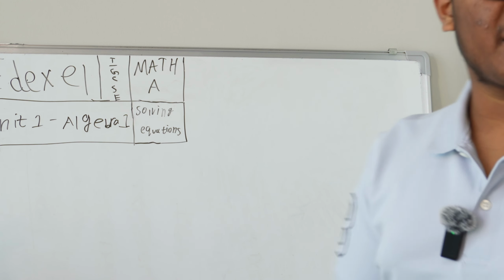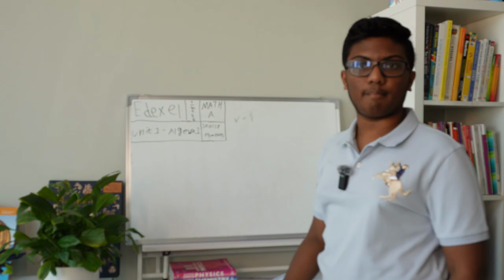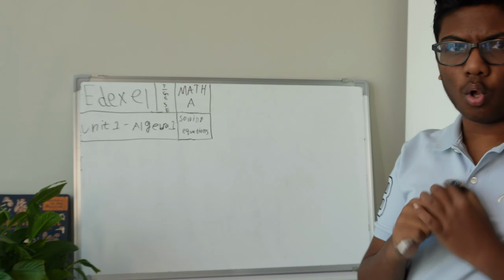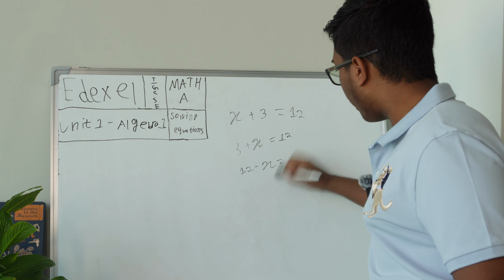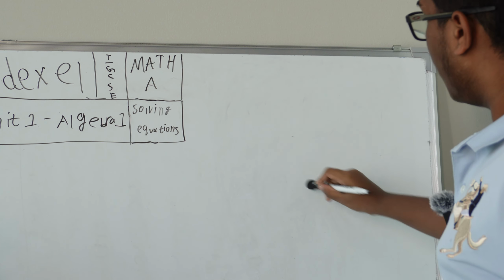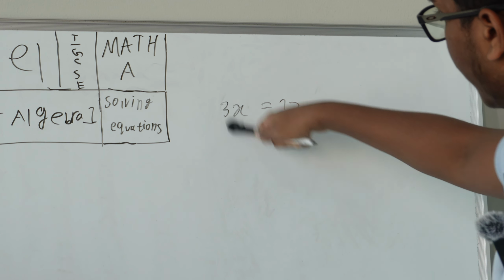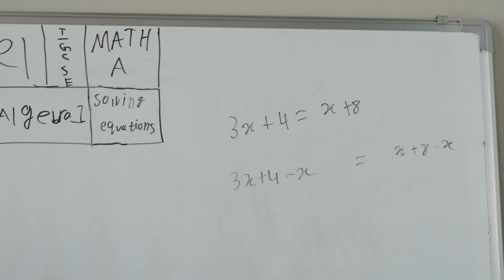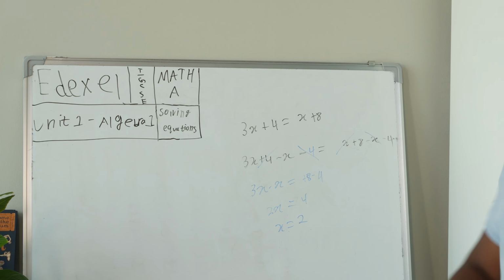The Easiest Way to Solve Equations (No Confusion!)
Solving equations doesn’t have to be difficult…

In this lesson, Adeesha shows you how to solve equations step by step using simple and clear methods — just like in your textbook.

📘 What you’ll learn:
✔️ What an equation is
✔️ How to find the value of x
✔️ Using balance method (both sides equal)
✔️ Step-by-step examples

This method makes algebra easy, logical, and exam-ready.

👇 Quick Quiz for you:
What is: x + 3 = 12 ?